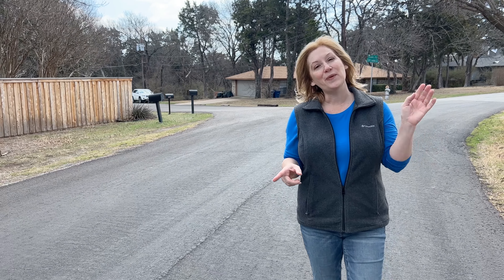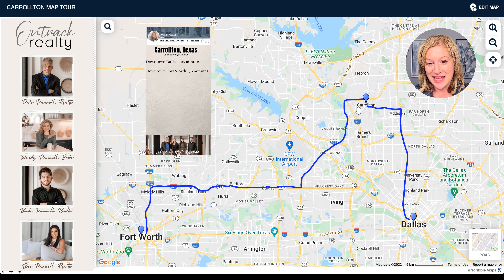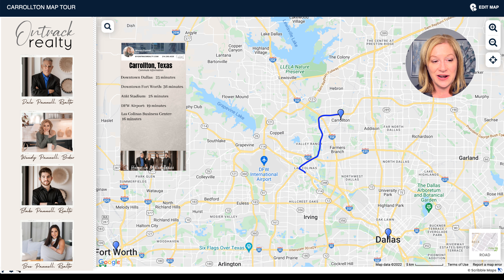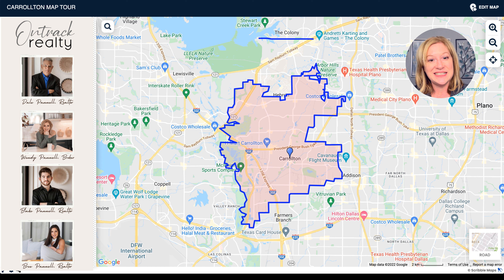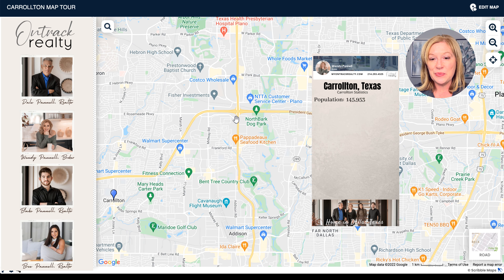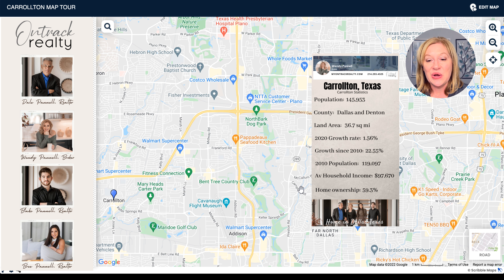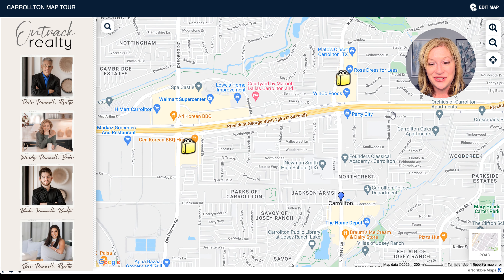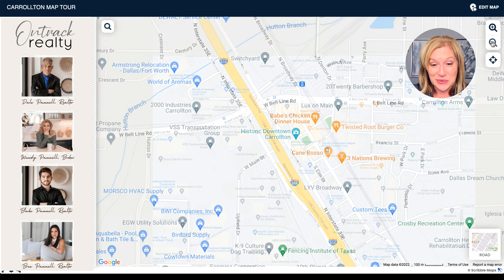All Around Carrollton Texas | Map View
Are you looking for the best suburbs in DFW? Ranked as one of the best places to raise a family in the country, Carrollton may be the new home you’re looking for! With a calendar full of seasonal community activities, Carrollton boasts an award-winning downtown square bringing in tourists from all around.

Here you’ll learn everything there is to know about moving to Carrollton Texas from a bird’s eye view. We’ll take a look at everything from schools to commute times to shopping to greenspace! Find Carrollton’s best neighborhoods, best schools, best shopping, and most importantly, exactly what it’s like living in Carrollton Texas. This charming and family friendly suburb has some of the best community events and outdoor opportunities in the entire DFW area and is sure to grab your attention!

TIMESTAMPS
0:00 Intro
1:08 Commute Times
5:54 What Cities Surround Carrollton
8:18 Statistics
11:15 Shopping/Retail
14:18 Historic Downtown Carrollton
15:12 Schools/Niche.com
16:40 Housing Information
18:15 Outro